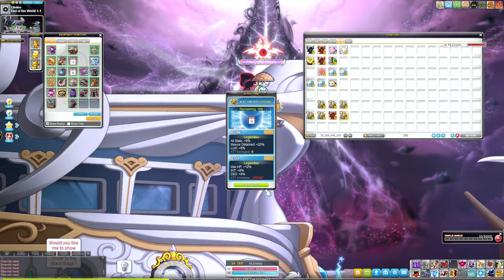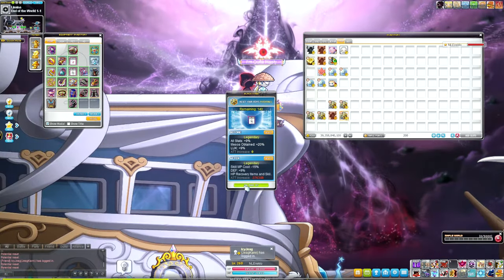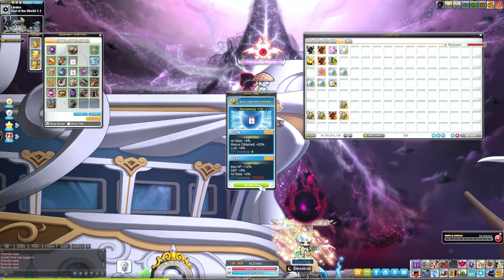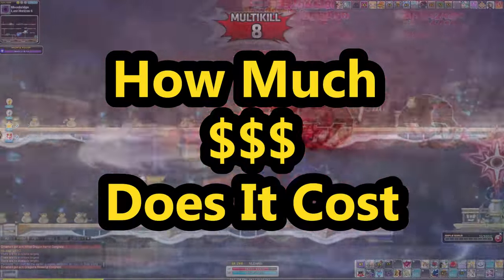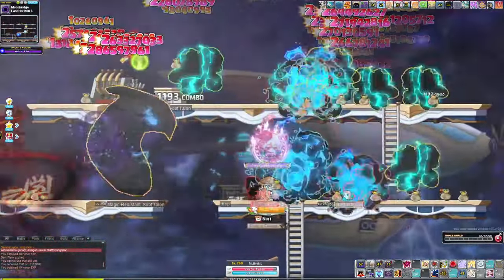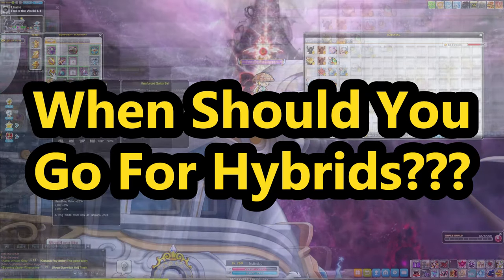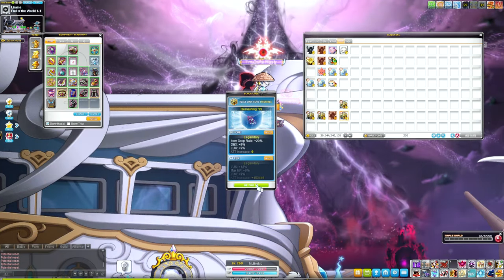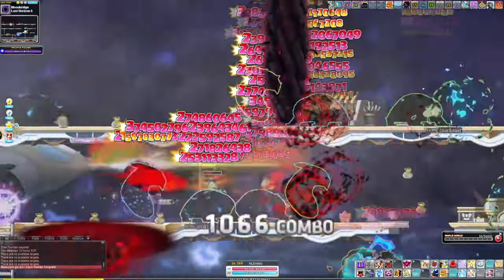MapleStory Reboot - BEST Meso and Drop Gear Guide!!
In Today's video I show you how to make meso and drop gear and when to go about make this gear in maplestory reboot